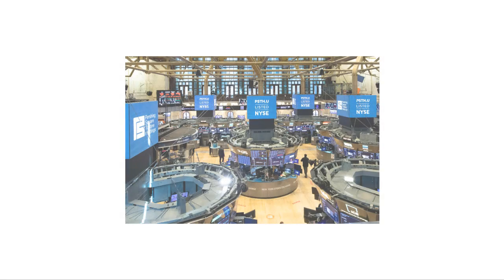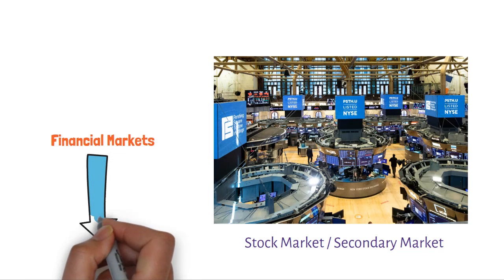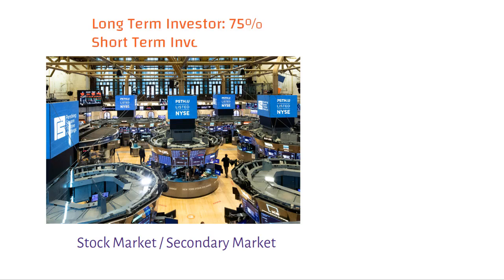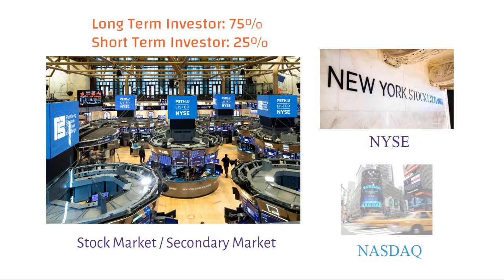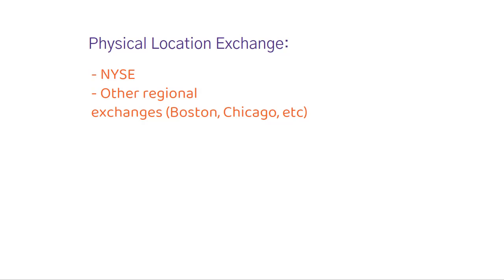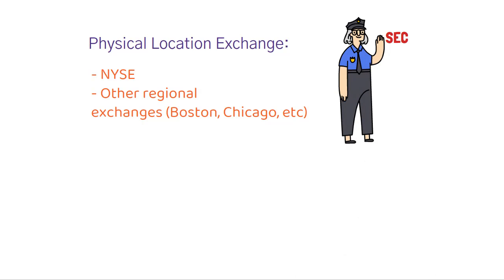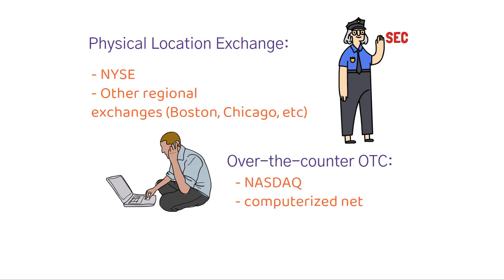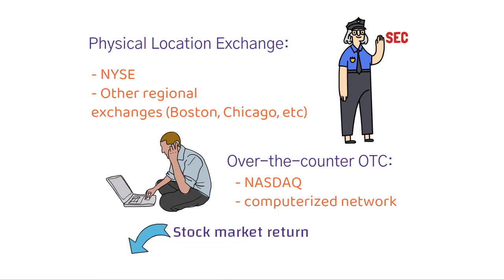What is Stock Market | FIN-Ed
fin-ed
What is the stock market | FIN-Ed
A stock market is a secondary market where outstanding or previously issued securities, mainly common stocks, are traded. I assume you already have an understanding of different types of financial markets. If not, you may want to watch that video first. The link to that video is in the description below.

Approximately 75% of US stocks are owned by long-term investors, while short-term investors hold only 25%. By far, the most active secondary market and the most important one to financial managers is the stock market. Y
There are a number of different stock markets. The two leaders are NYSE and NASDAQ. Stocks are traded using a variety of market procedures, but there are two basic types:

- Physical location exchanges
- Over-the-counter or OTC markets